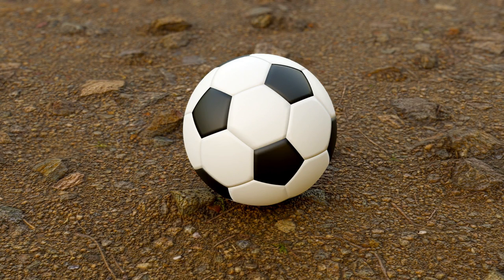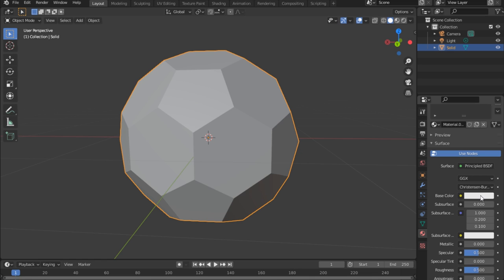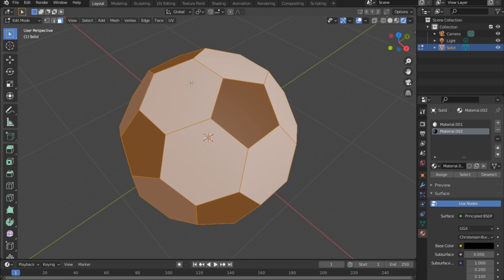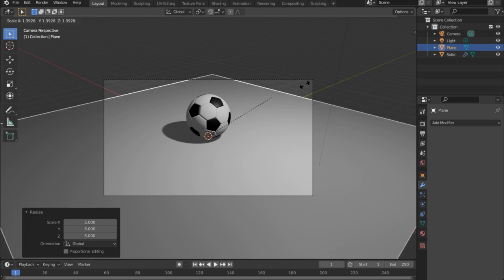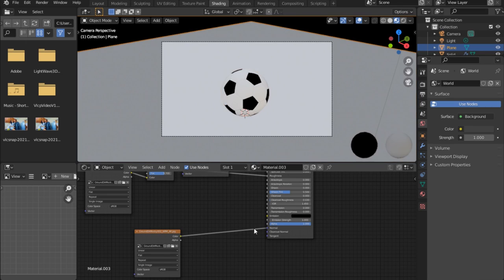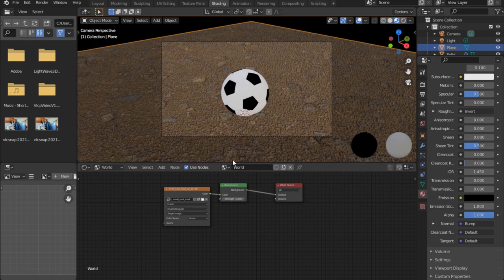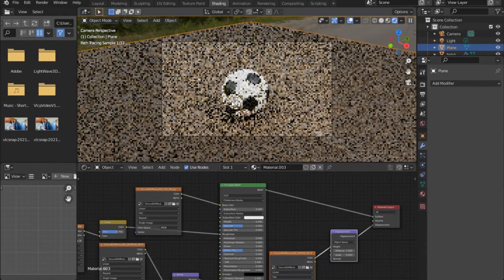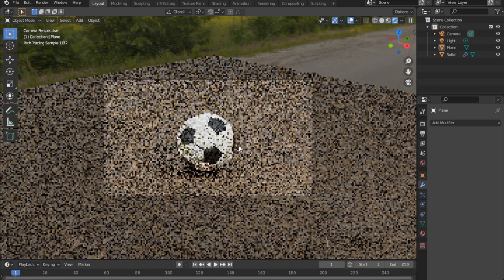How to model a ball in blender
This is a detailed video tutorial on how model a ball on the ground in blender
Note: Go to the (Edit Menu)
click on (Preferences)
Click on (Ad-ons) and
Search for (Add Mesh: Extra objects)
and Enable it.